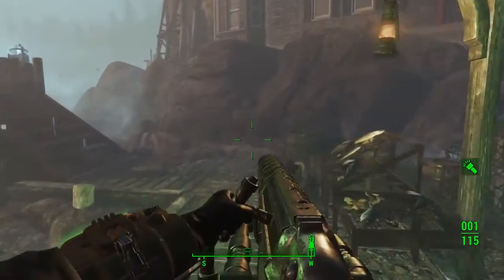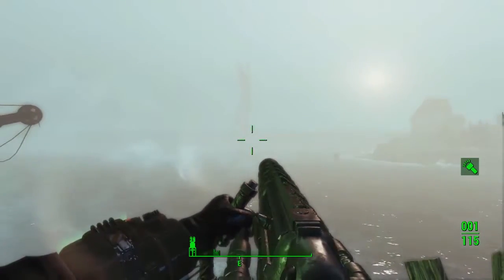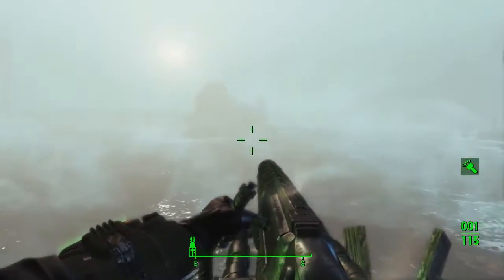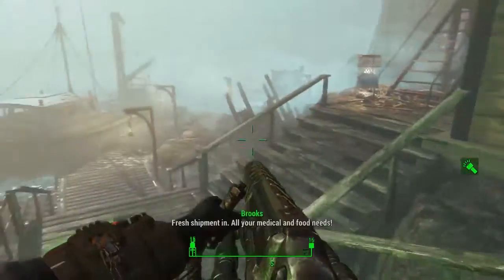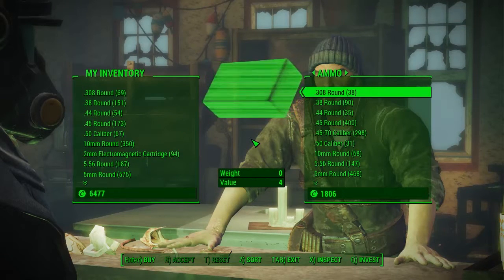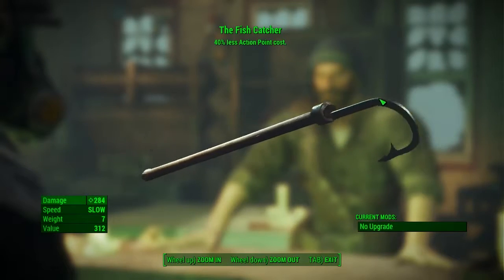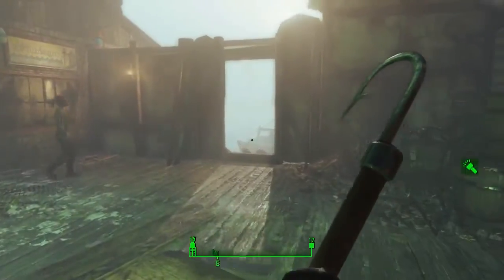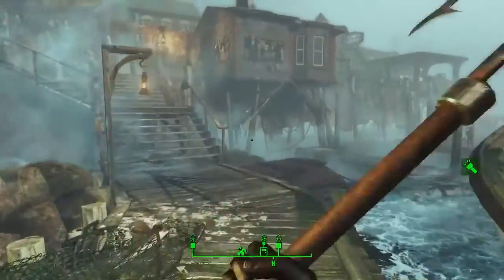Fallout 4 | The Fish Catcher | Unique Rare Weapon | Location Guide | Far Harbor DLC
Today il be showing you where to get the Fish Catcher, A unique rare Melee Weapon which can be easily picked up in the new Far Harbour DLC